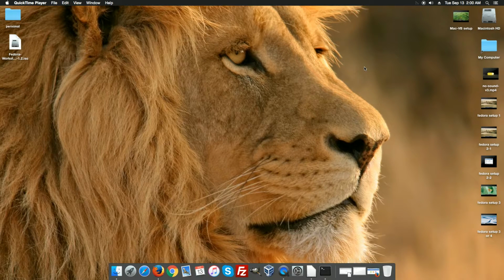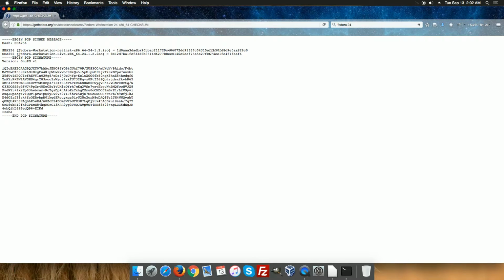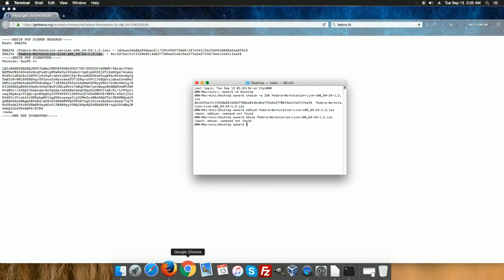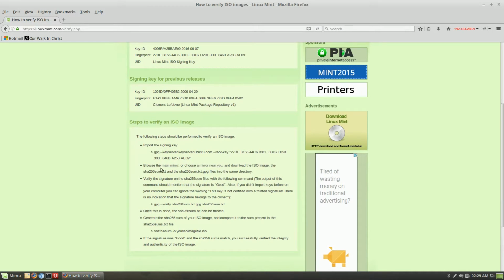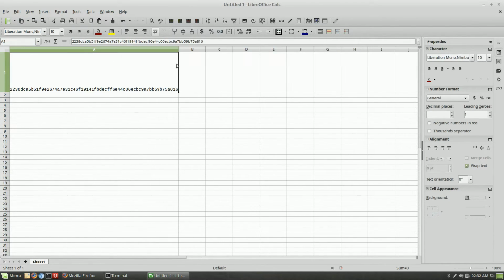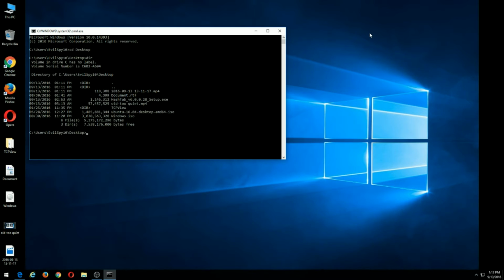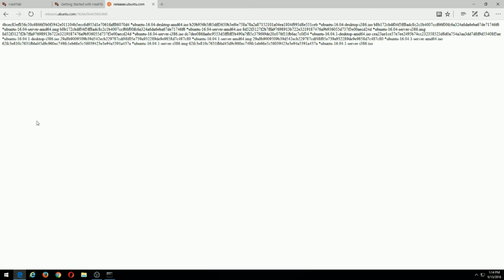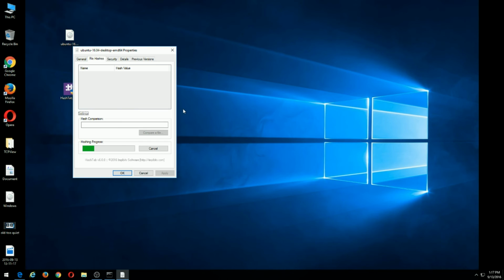Linux Distro Image Validation Made Easy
Validating your Linux Distribution is often overlooked, but it is important to do.  Here I show you how to do a quick validation.  If you are completely concerned about total security, there are better ways to do this, but this video will hopefully take the mystery and challenge out of every day validation.

For Mac OS X and Linux, from the terminal, use:
shasum -a 256 {path/filename.iso}

Use the above methods to find the checksum of the file you have downloaded and compare it to the checksum file given on the website for the distro.  Just look for how to Validate the distribution, but you can use these simple instructions rather than the lengthy and often confusing instructions.  If the file does not validate, try to download again or contact the organization that creates the Linux distribution.